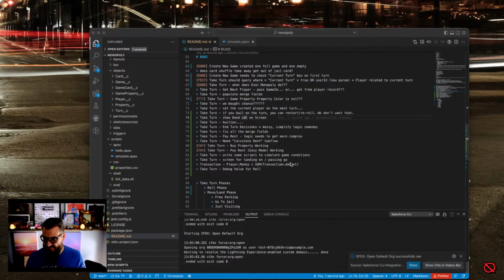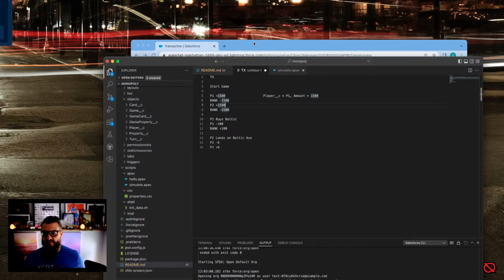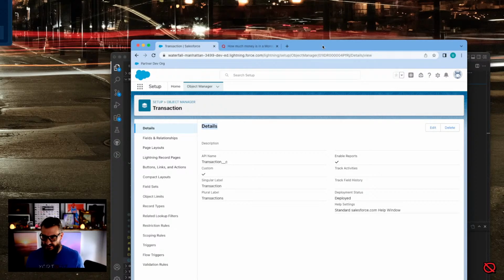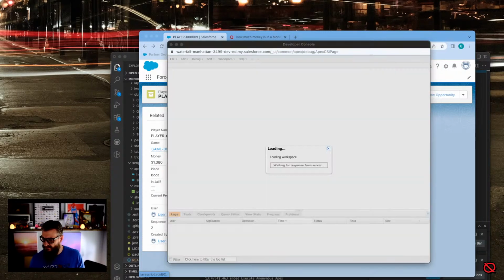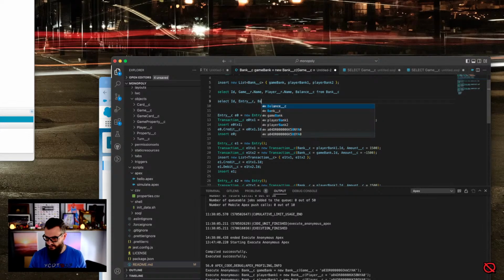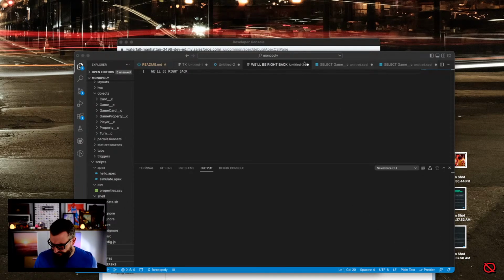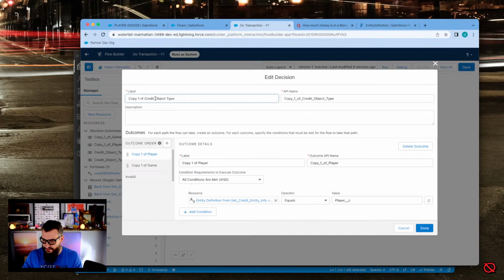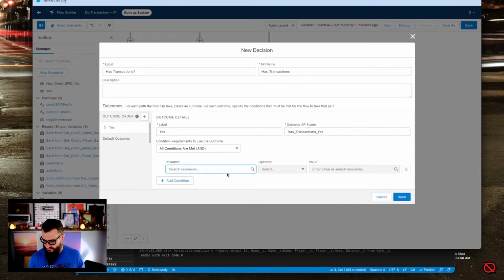YCDTOSF Episode 29 : Forceopoly